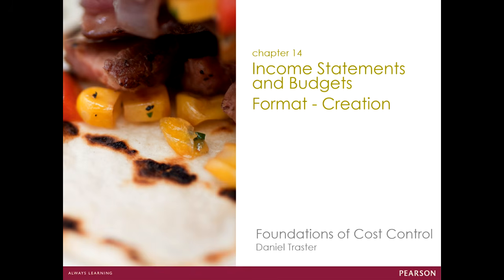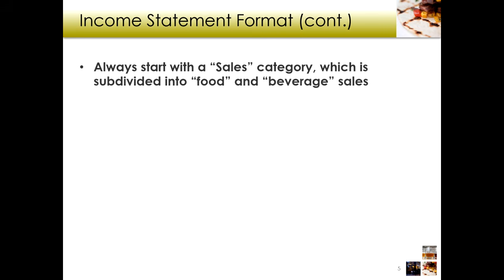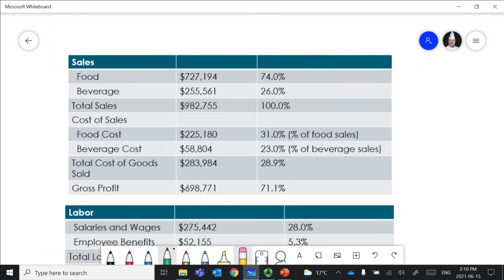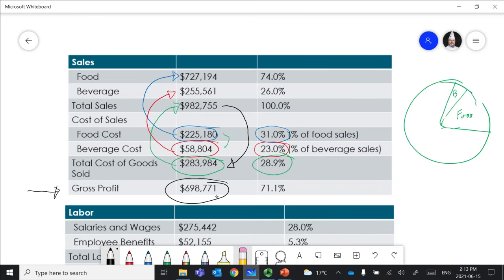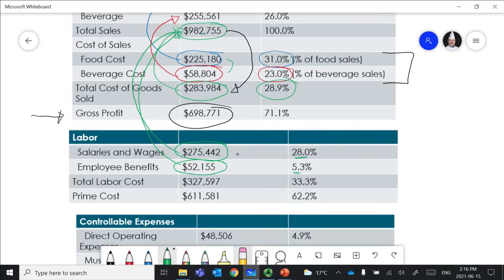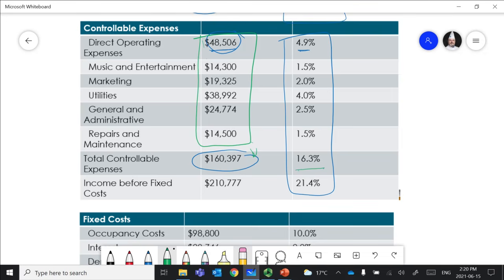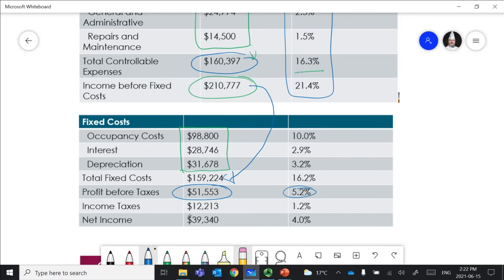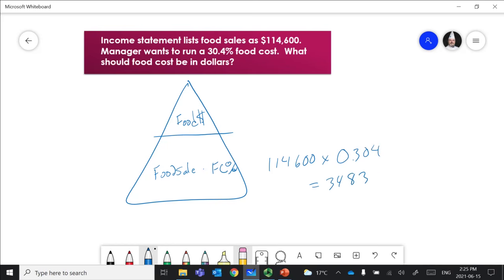Income Statements and Budgets Format Creation default